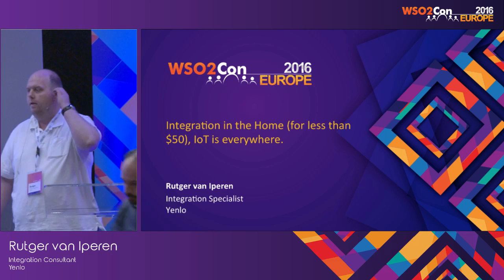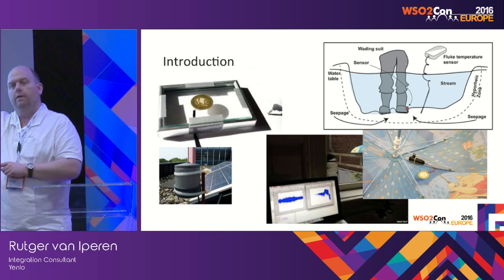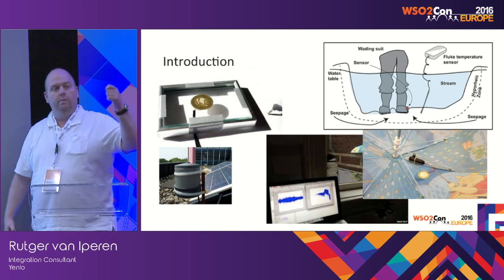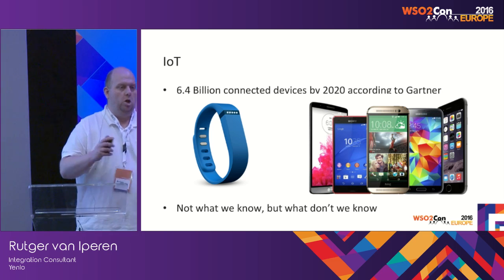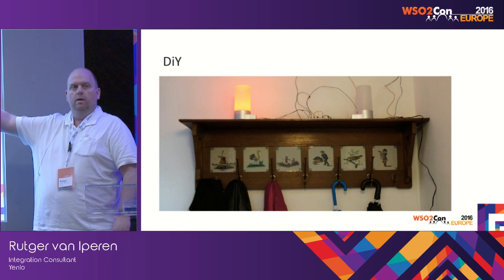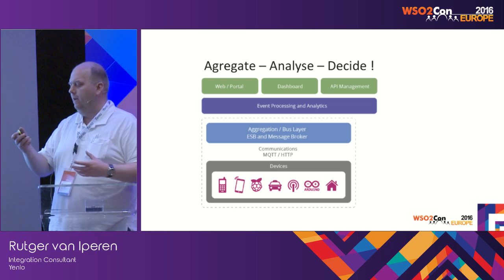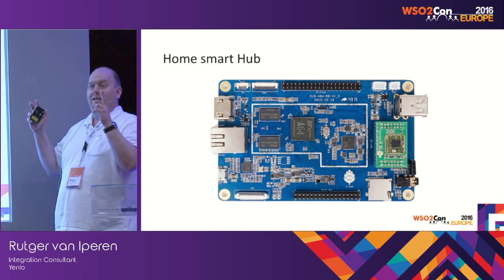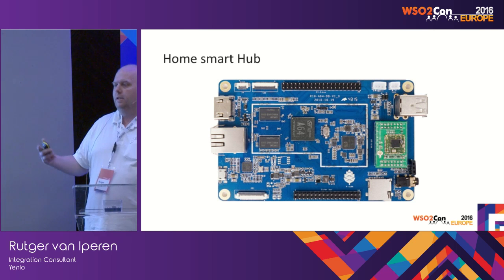WSO2Con EU 2016 : Integration in the Home (For Less Than $50), Internet of Things is Everywhere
Rutger van Iperen, Integration Consultant at Yenlo presented his talk on "Integration in the Home (For Less Than $50), Internet of Things is Everywhere" at WSO2Con EU 2016 on 08th of June in London.